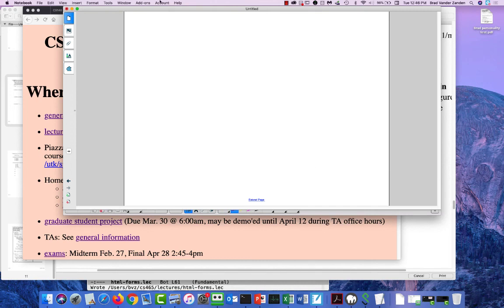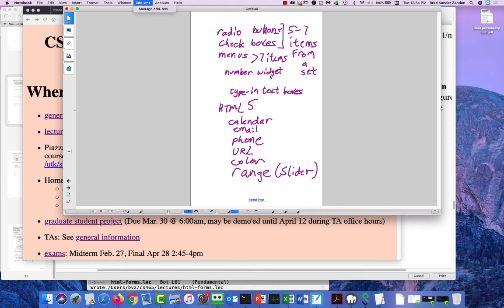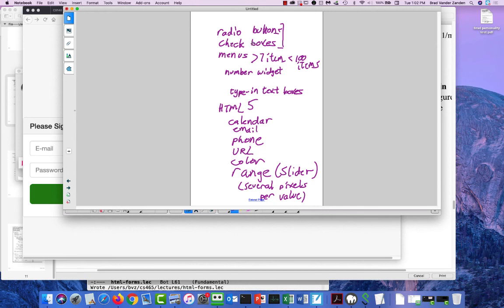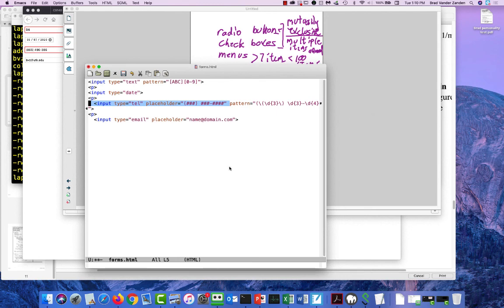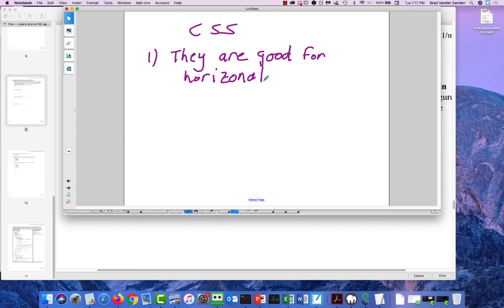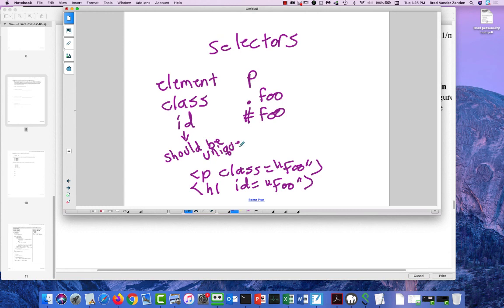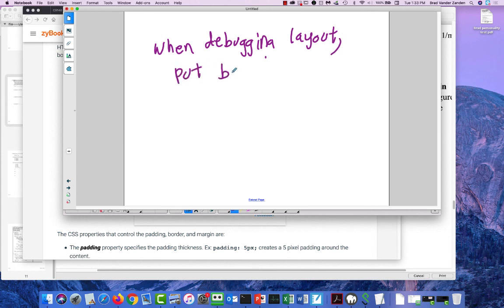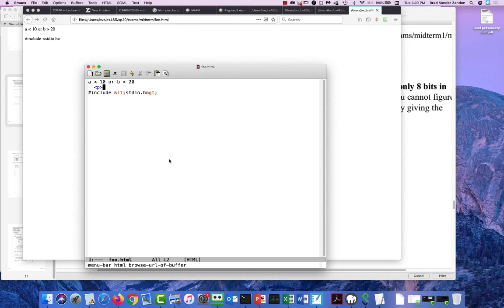CS465 Mar10 HTML Forms Basic CSS